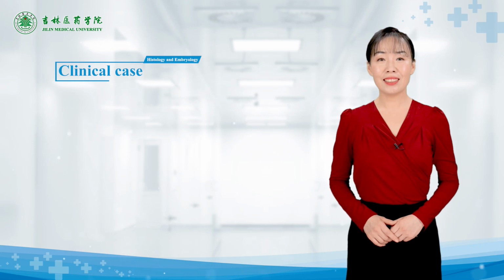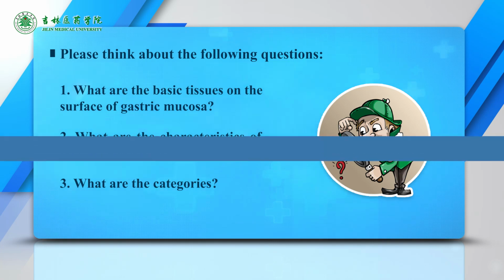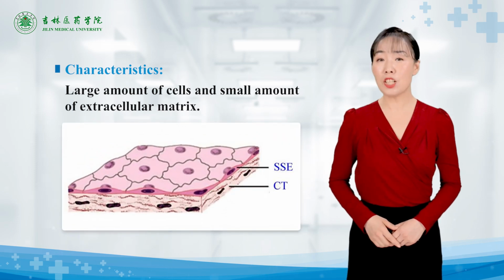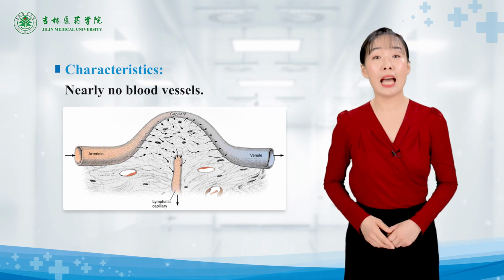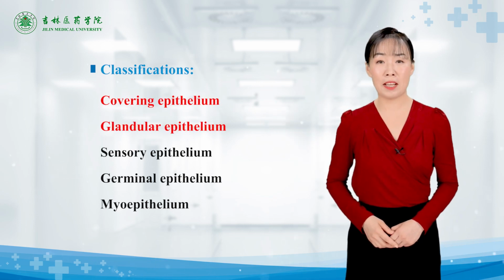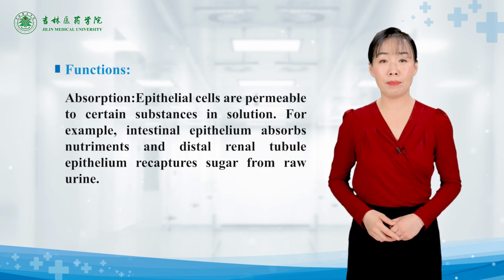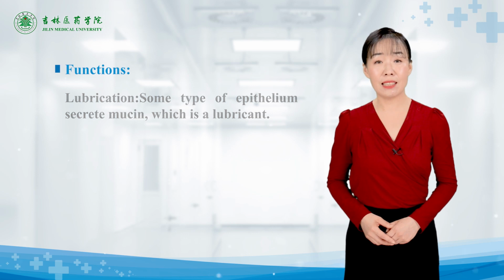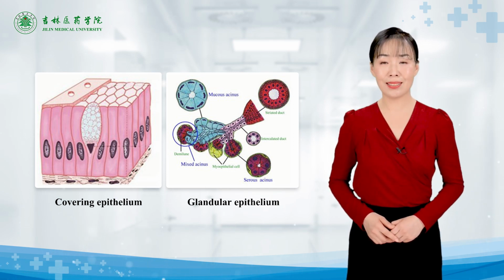02 01 Overview of epithlial tissue